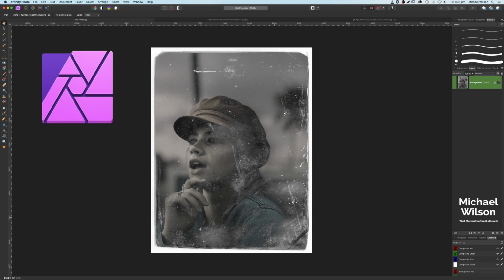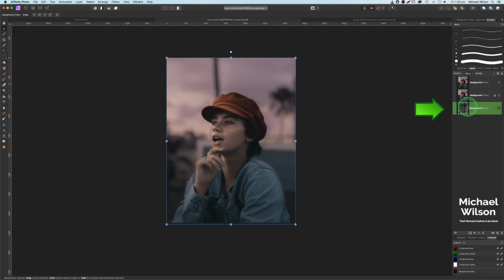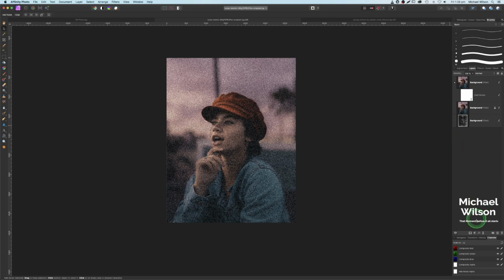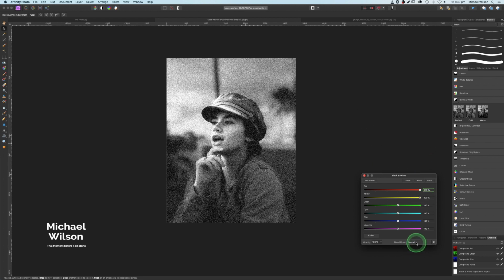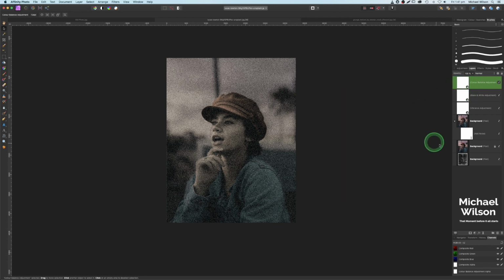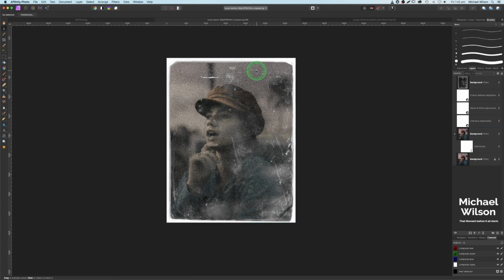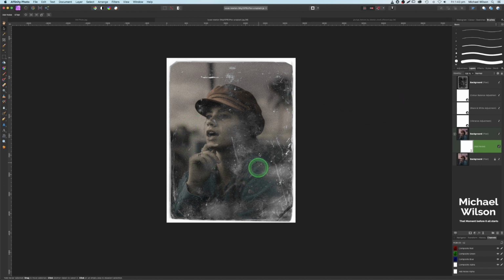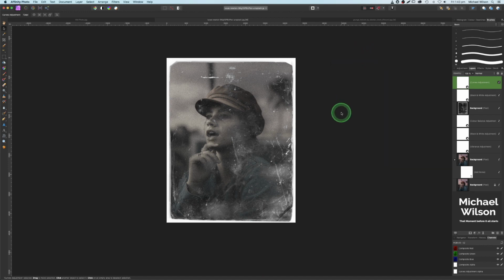Affinity Photo How to get that Old Film texture Look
My name is Michael Wilson and I am a passionate Photographer, Digital artist and YouTube Creator.  I love compositing and  helping people using Affinity Photo. I love to help other creators if I can. I also love new tech and gadgets.

Photos By:
Grunge Texture
skeelar-stock
 (Please Credit the Artist if you do use this Photograph in your Work)

Model
Unsplash.com By Lucas Newton

Audio, Rode NT Mic
Fuji Film XT1 for Photography
DJI Spark
Software: Final Cut Pro X Affinity Photo